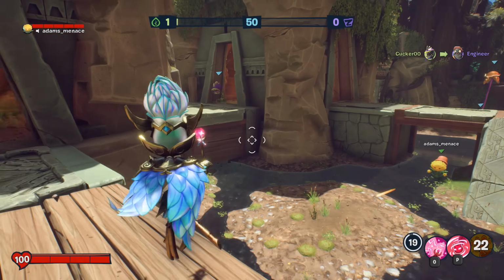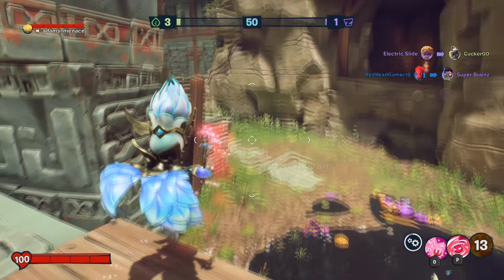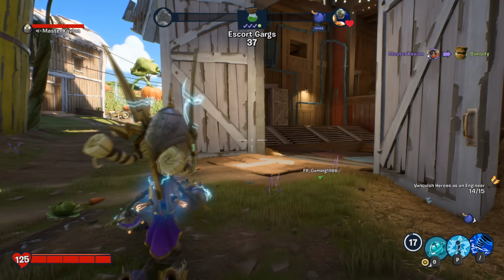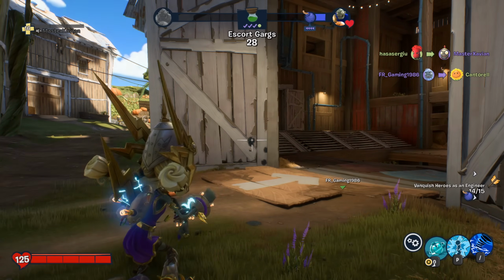Every NEW ABILITY in BFN (Balance Patch Highlights) - Plants vs Zombies: Battle for Neighborville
Welcome to PLANTS VS ZOMBIES: BATTLE FOR NEIGHBORVILLE!

Today we are gonna be going over all the new abilities in the final Battle for Neighborville update!!

FINAL BATTLE FOR NEIGHBORVILLE UPDATE DETAILS (News) - Plants vs Zombies: Battle for Neighborville

Add me on Origin (PC): RedHeadGamer16
Add me on PS4: Redhead_Gaming16
Add me on Xbox/Microsoft: Redhead

Plants vs Zombies Battle for Neighborville (PvZBFN) is the latest edition to the PvZ franchise and was released on the 18th of October 2019.

From the very first mobile game, to garden warfare to battle for neighborville I have loved the Plants vs Zombies franchise. I think mostly it's the wacky and strange universe that allows the most crazy ideas to just fit. Who'd have thought that having garden plants battling against a zombie horde could be such an amazing experience. I also love how inventive Popcap have been throughout their games, always trying something new! I think the PvZ franchise has a big focus on the player base and allowing them to just have fun and feel like a kid again.

I am very excited to be bringing this game to the channel! Prepare for laughs, silly voices and whole load of garden/graveyard action!!! :D Enjoy!

Except that a crazy new coniferous conflict between brain-less and botanicals is brewing! What are you gonna do – call the crops? Soil your plants? Prepare to kick some grass in a plant-on-zombie conflict that will take you to the outer edges of Neighborville and back again.

KEY FEATURES

Go All Out in Online Multiplayer - Jump into the fray with up to 24 players in online multiplayer across a gigantic suburban skirmish. Bring the unique abilities of each character class to 6 PvP modes–including the new Battle Arena–and experience the unbeleafable thrills of combat.

Venture to the Outer Edges of Neighborville - The tension across the terra has expanded with free-roam regions that extend beyond the town of Neighborville. Squad up with up to 3 friends in the Giddy Park social region and take back Weirding Woods, Mount Steep and Neighborville Town Centre. It’s grow time!

Customize Every Character for Battle - Join the newest bloom in the age-old battle between plants and zombies with 20 fully customizable classes at launch, including a Team Play class for each faction. Deck every character out with ludicrous looks and wacky weapons that show off your unique personality.

Every NEW ABILITY in BFN (Balance Patch Highlights) - Plants vs Zombies: Battle for Neighborville, pvzbfn new abilities, pvzbfn hidden abilities, pvzbfn final update patch notes, pvzbfn cancelled, pvzbfn final update details, pvzbfn final content update, pvzbfn dead, plants vs zombies battle for neighborville cancelled, the end of pvzbfn, battle for neighborville cancelled, pvzbfn tv head, pvzbfn wildflower, pvzbfn news, lawn of doom, plants vs zombies,garden warfare 2,gaming,